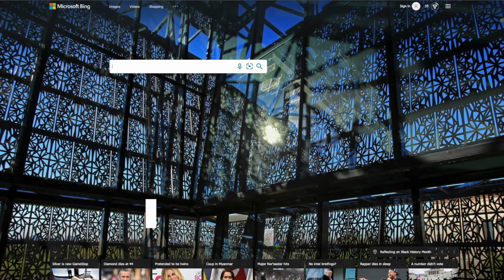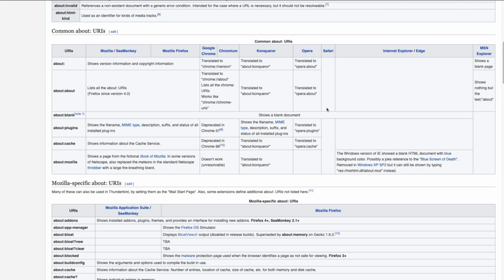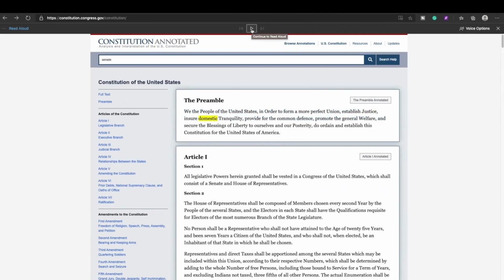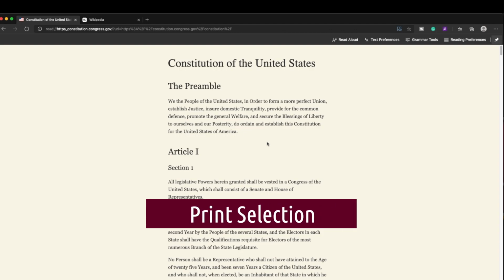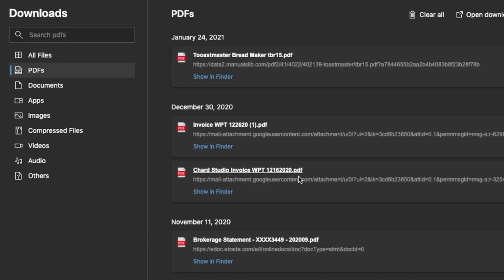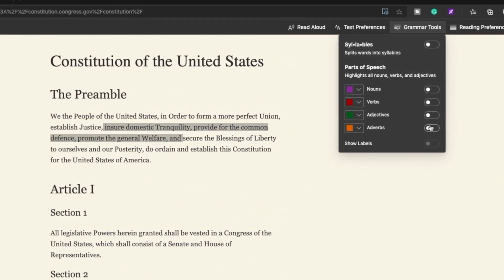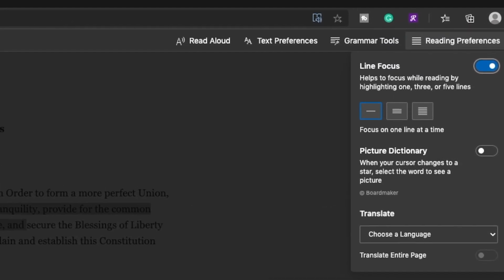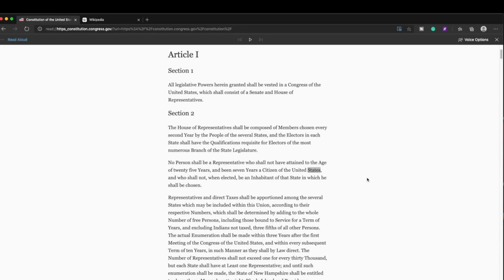10 HIDDEN Edge Browser Features - Plus One Bonus Feature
The Microsoft Edge browser has some hidden features that are very useful in many ways.  Let me show you these 10 out of sight features, plus one bonus feature.

00:00 - Intro
00:11 - Search In Sidebar
01:33 - Web Capture
03:21 - Find On Page
04:55 - Read Aloud
06:07 - Reader
08:00 - Print Selection
08:55 - Downloads
11:54 - Grammar Tools
13:49 - Text Preferences
14:53 - Reading Preferences
17:48 - Bonus Feature
18:40 - Final Words